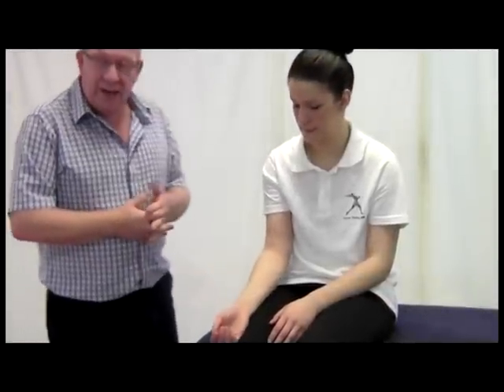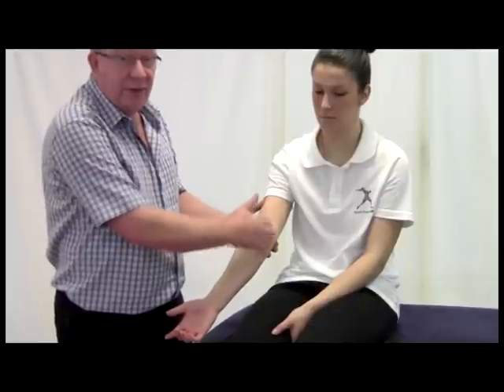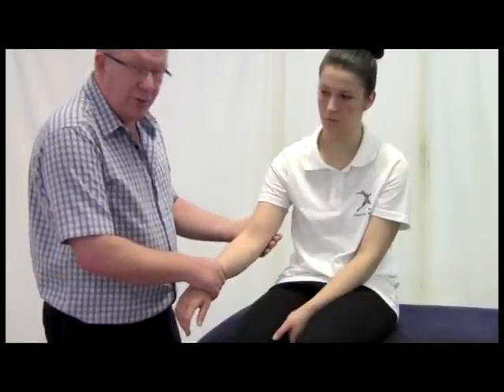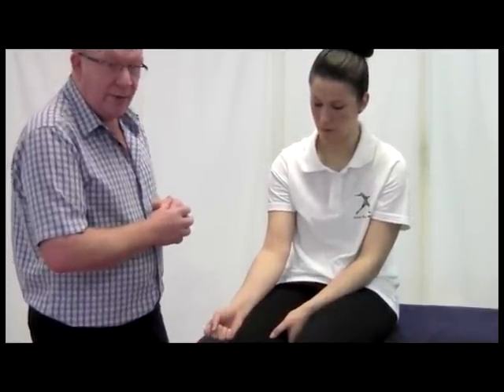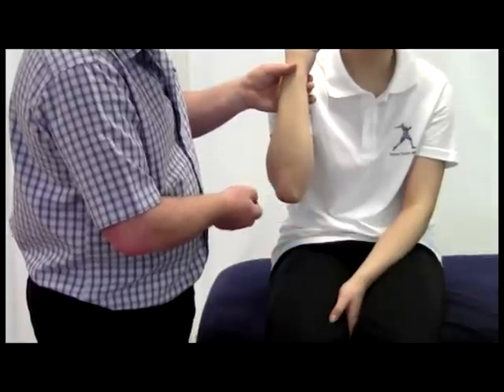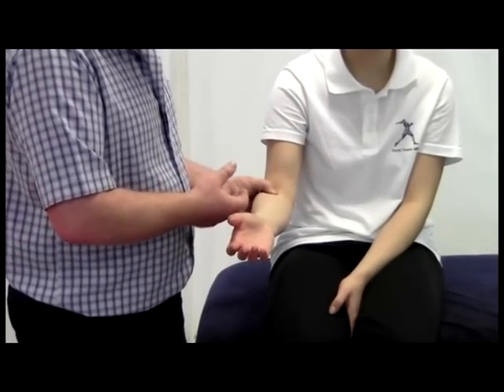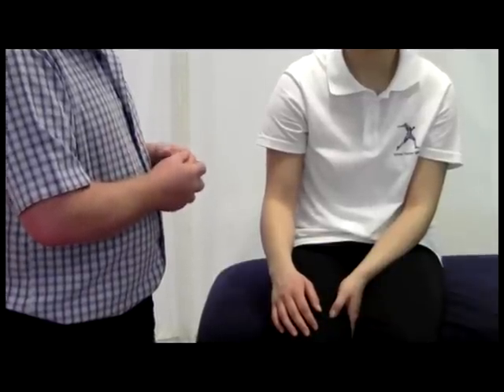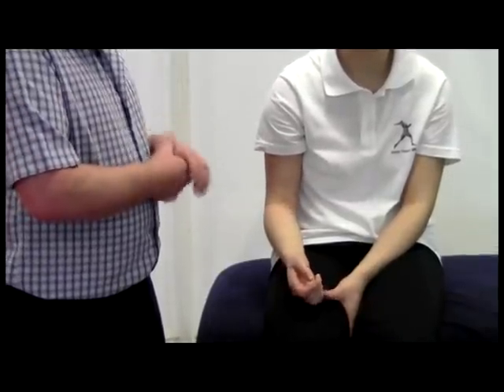Elbow Special Tests